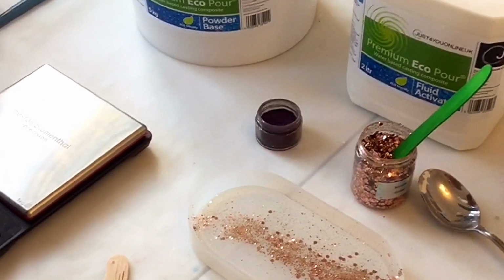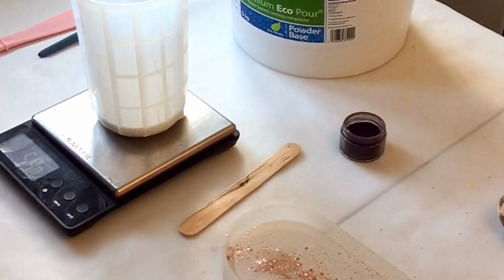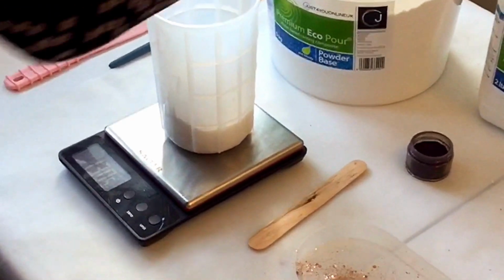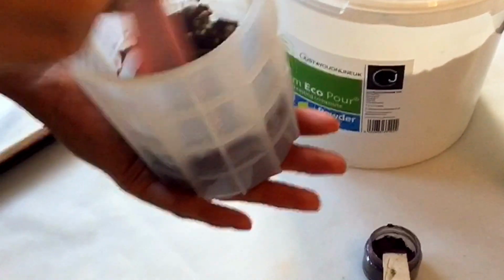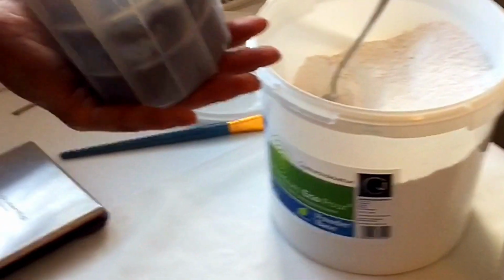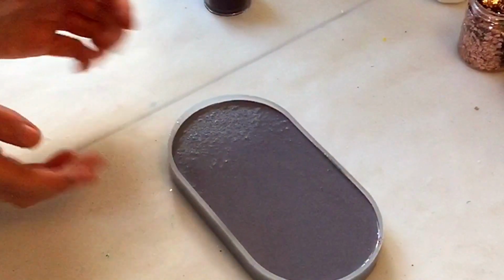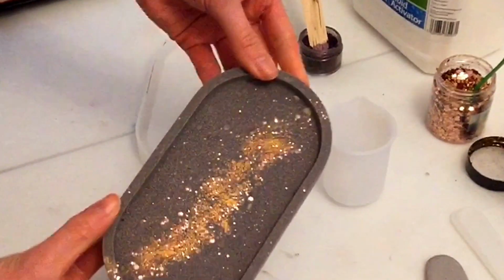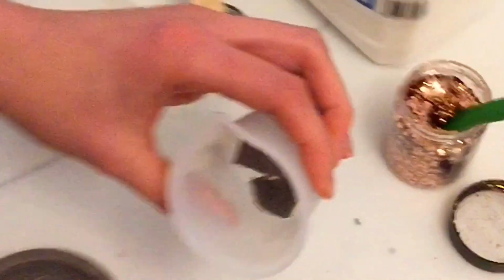How to pour art the eco friendly way with Eco Pour? 🍃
Laura and I thought  we would give our new Eco Pour a go!
I must admit though to be fair I was quite impressed with what Laura (Aka Lol) created with our brand new Eco Pour - an environmentally friendly way of pouring without the need of PPE 🤗
Hope we managed to give you some tips and tricks during this 😘😘

For eco pour

Plus shop our USA site if you are based in the USA or Canada

For Eco pour